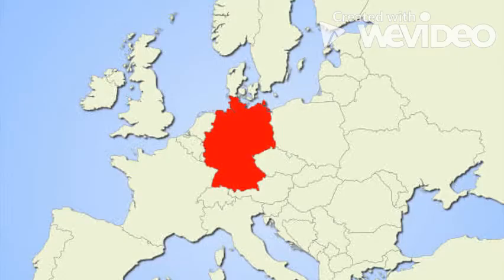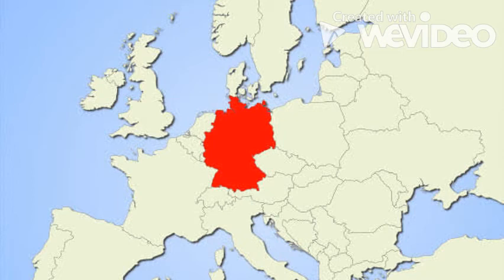Abbey in the Oak Forest by Caspar David Friedrich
This Art Movie will teach you about he Historical background, stylistic traits, as well as the subject matter of the painting Abbey int he Oak Forest by Caspar David Friedrich.